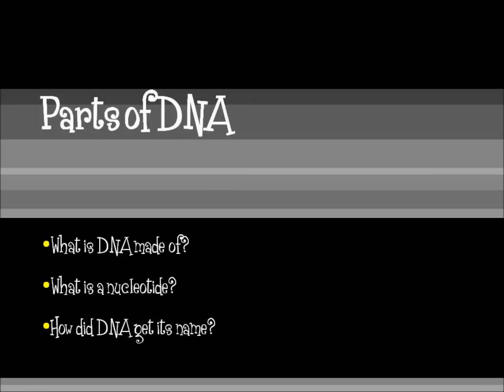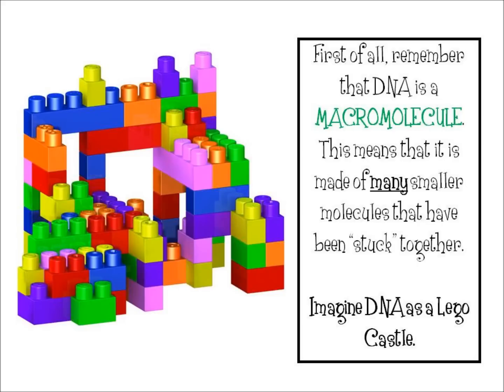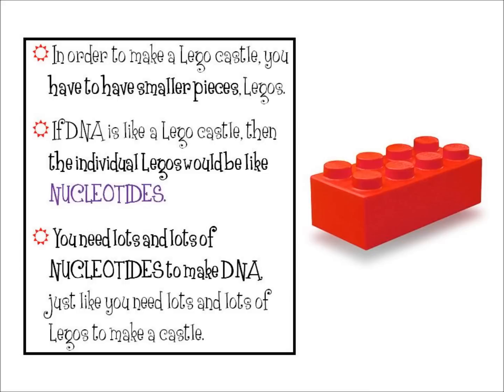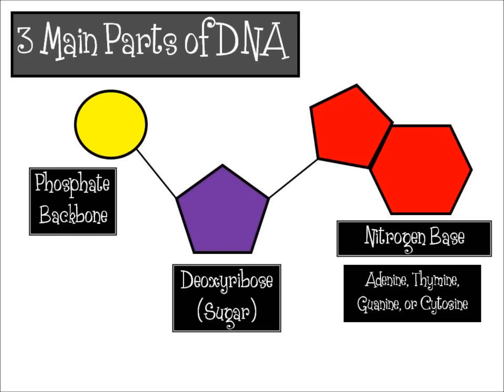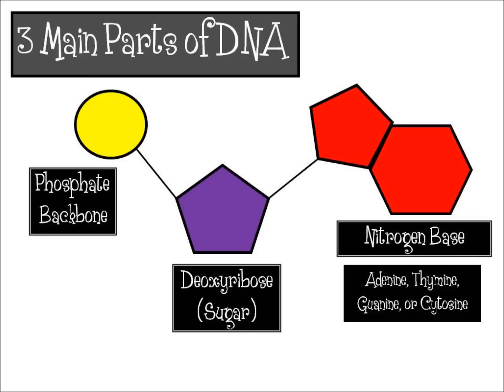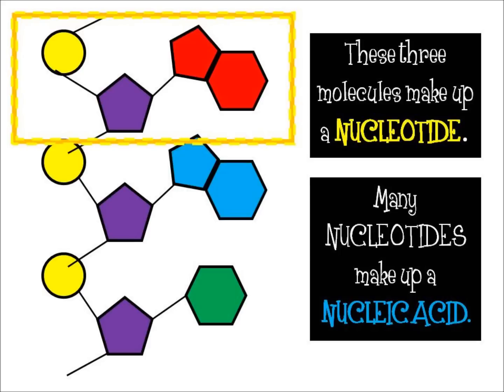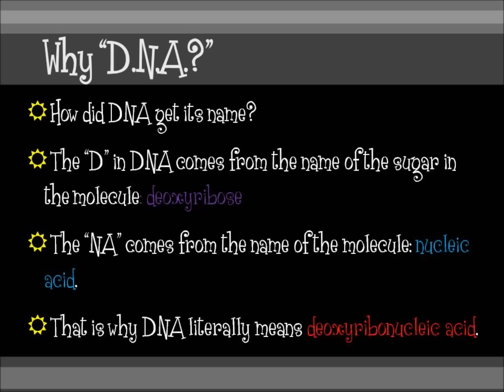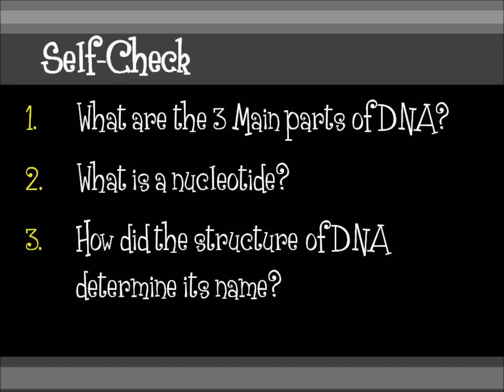Parts of DNA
This lesson covers the parts of DNA, the nucleotide, and how DNA got its name.